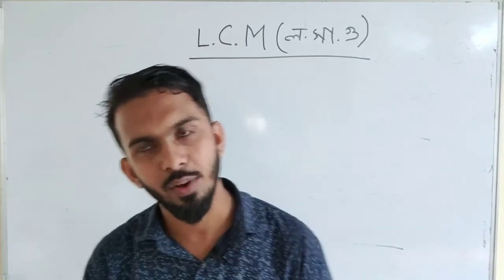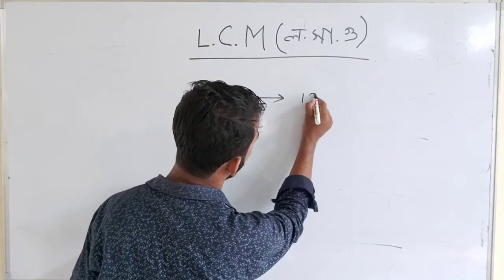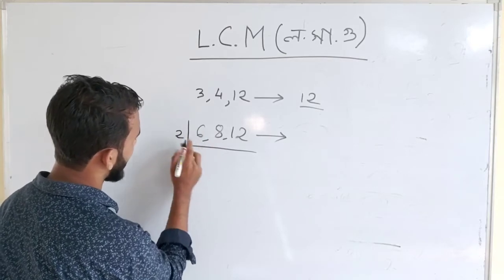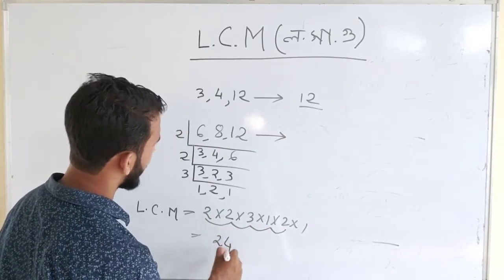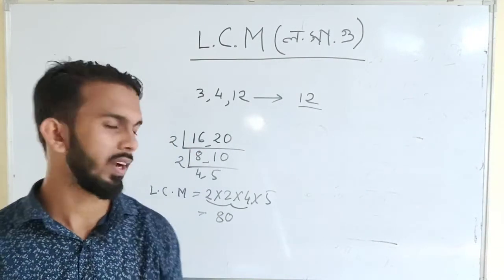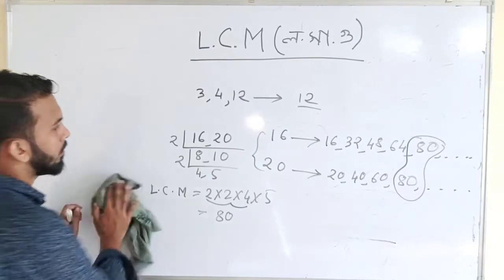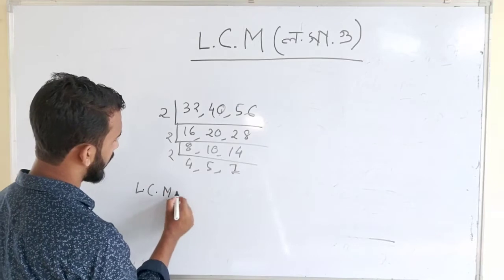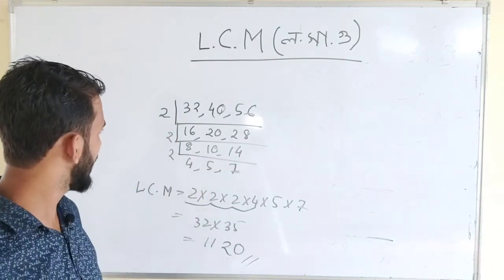D.El.Ed PET MATHEMATICS VIDEO 1 || LCM & HCF